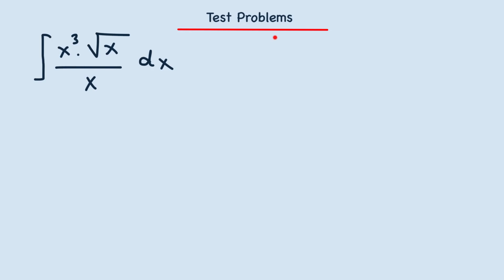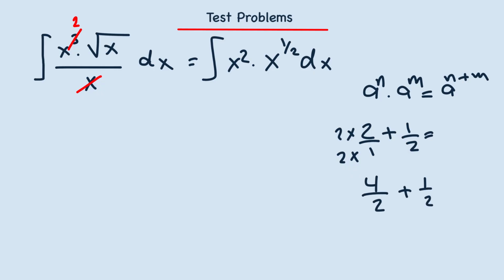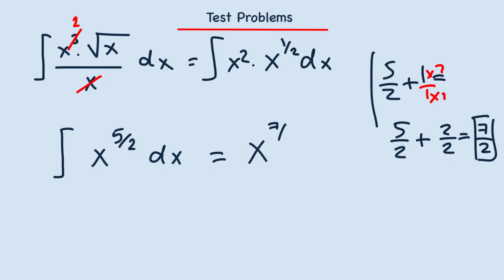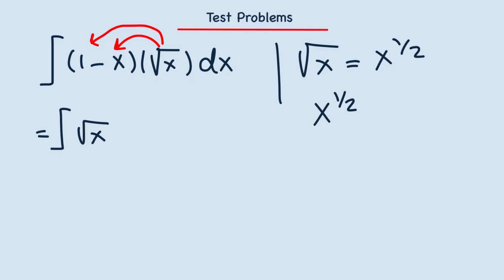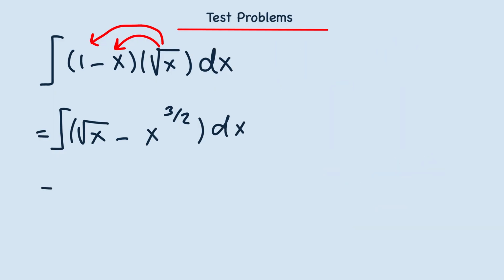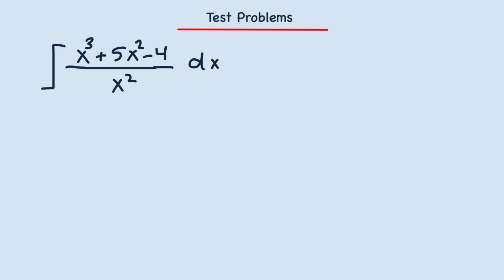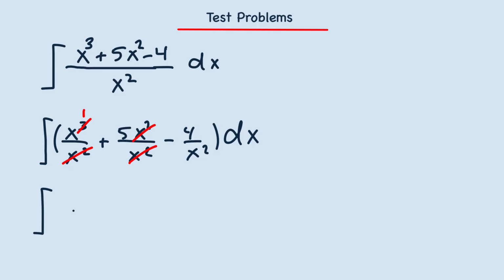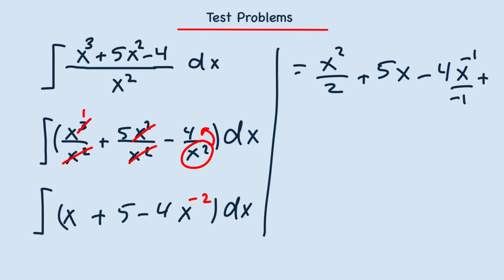Indefinite Integral for Beginners - EXTRA EXAMPLES (Part 2) | Calculus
This calculus video tutorial explains how to find the indefinite integral of a function. It explains how to apply basic integration rules and formulas to help you integrate functions.
Indefinite Integral for Beginners (Part 2) | Calculus

Integration, integral, calculus, mathematics